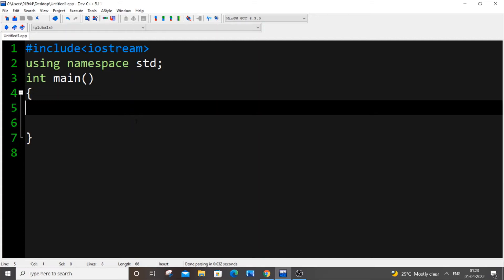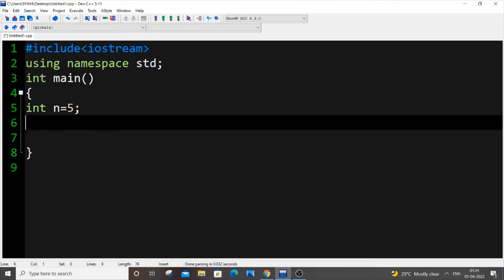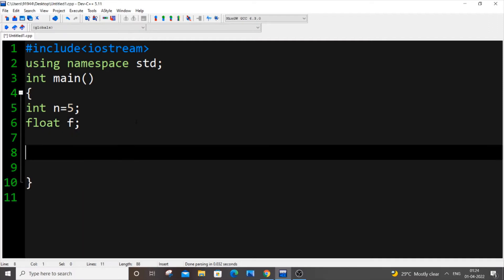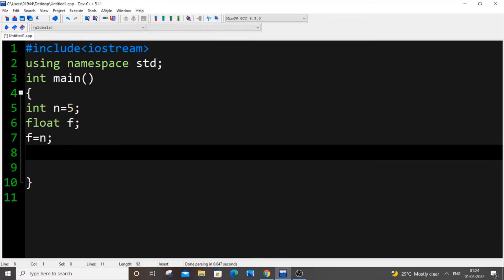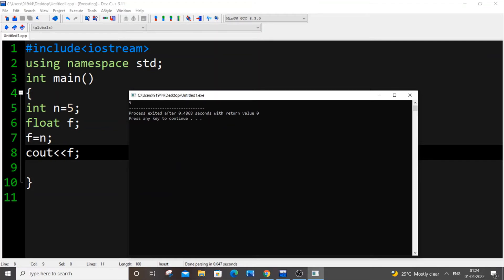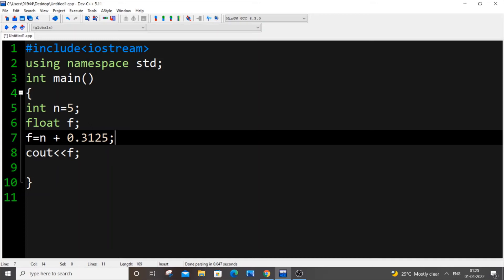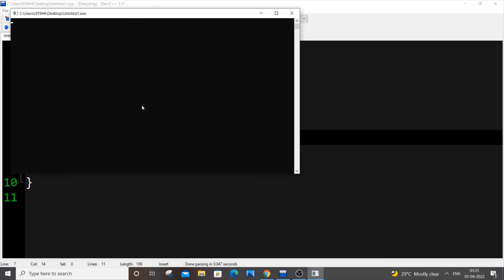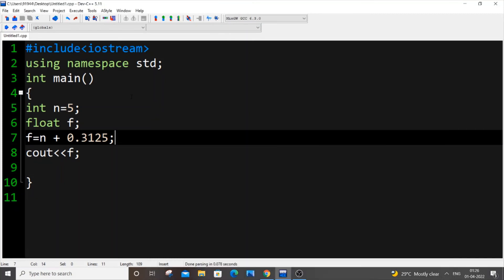Convert int to float in c++ | Integer to float datatype conversion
How to convert int to float in c++ is shown